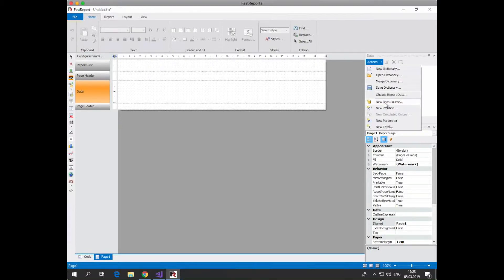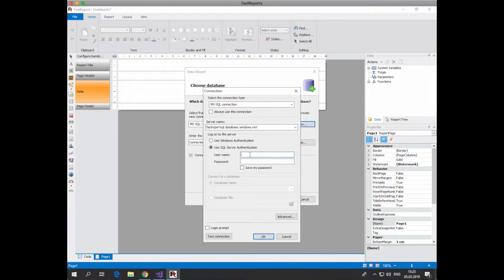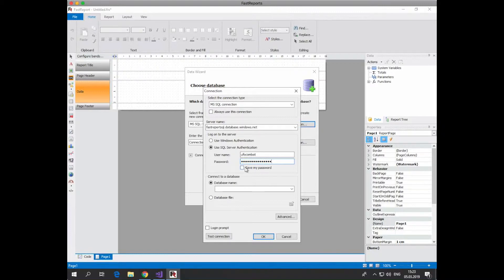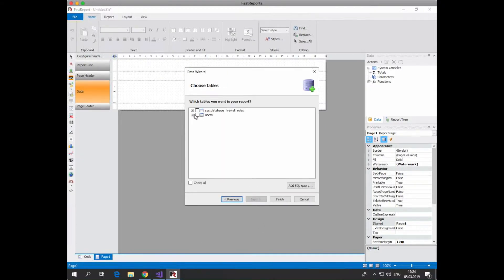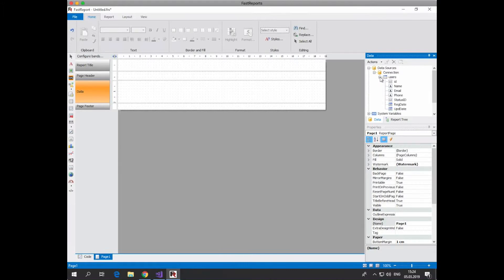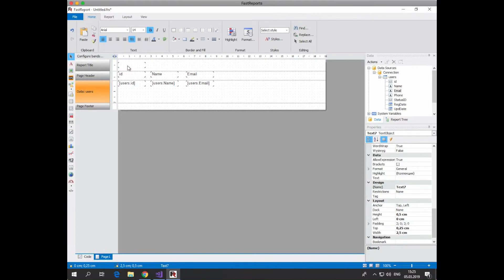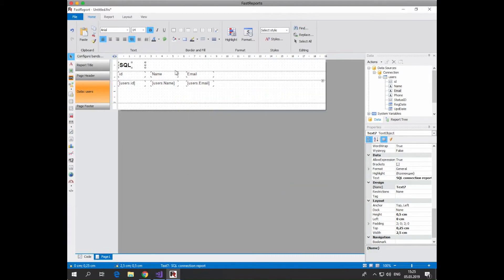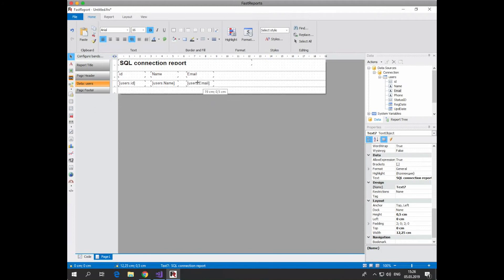SQL Connection (EN)